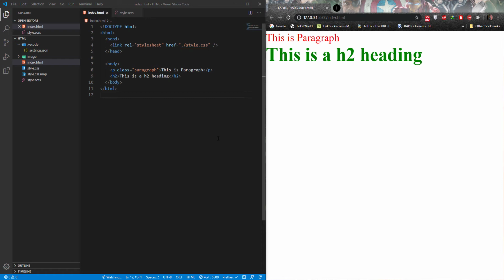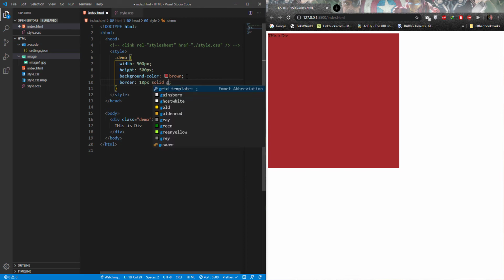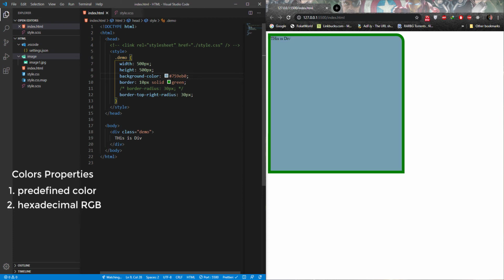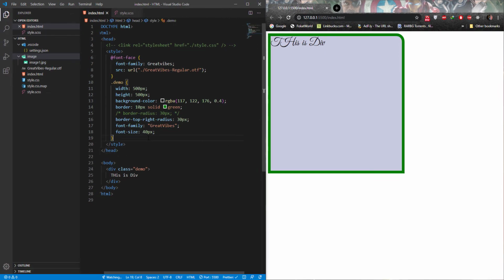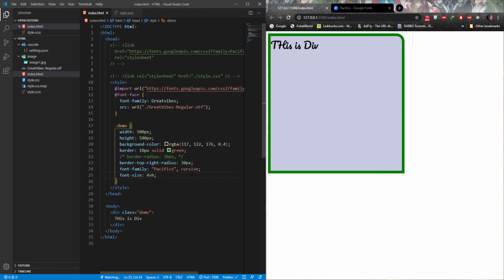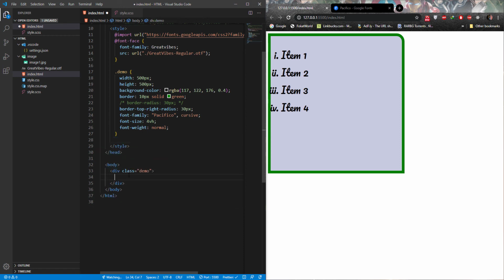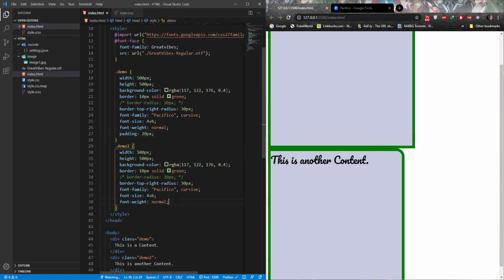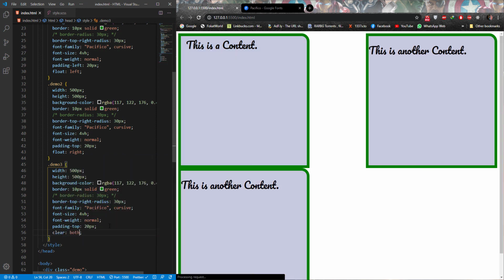#5 CSS Properties | HTML and CSS Crash Course Tutorial